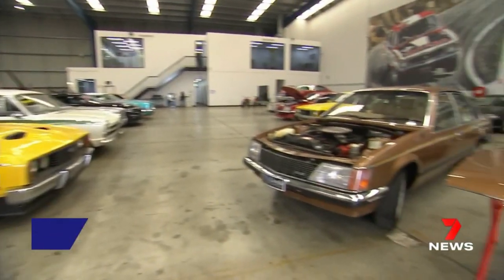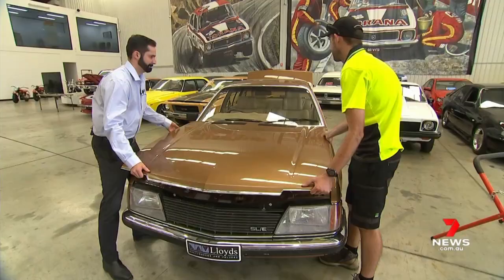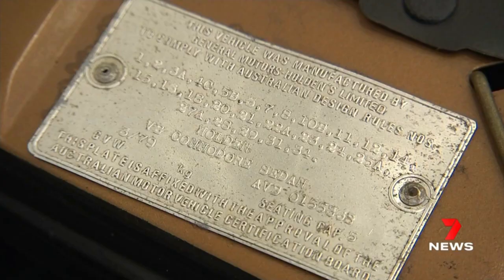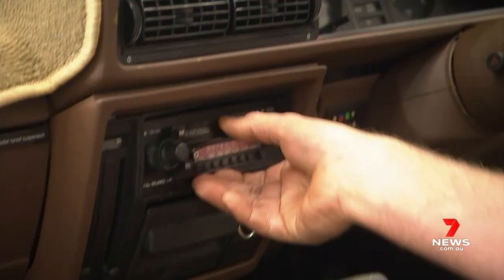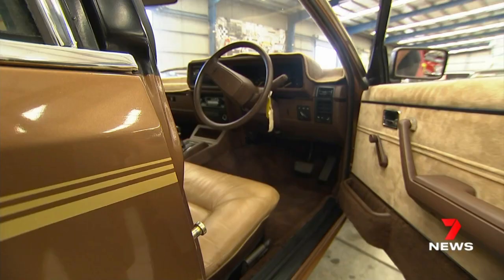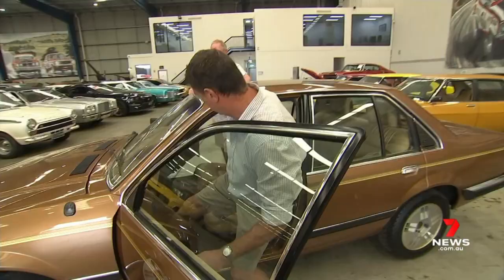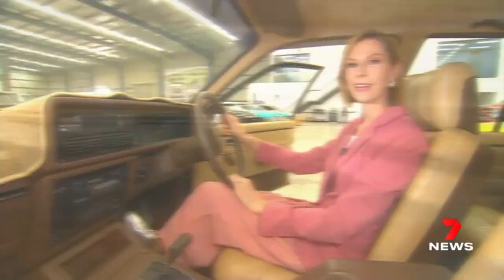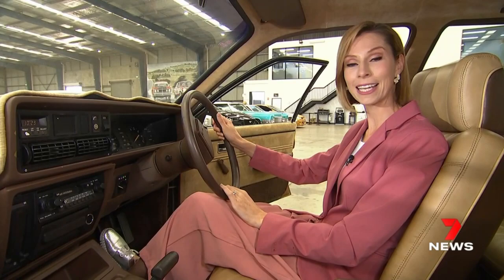One-of-a-kind Holden car set to go under the hammer in Melbourne | 7NEWS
An important piece of Australian motoring history is up for auction in Melbourne. The 40-year-old Holden Commodore prototype was found in a garage in country Victoria.

7NEWS combines the trusted and powerful news brands including Sunrise, The Morning Show, The Latest, and 7NEWS.com.au, delivering unique, engaging and continuous coverage on the issues that matter most to Australians. Watch 7NEWS nightly at 6pm and weekdays at 11:30am and 4pm on Channel 7 and 7plus.